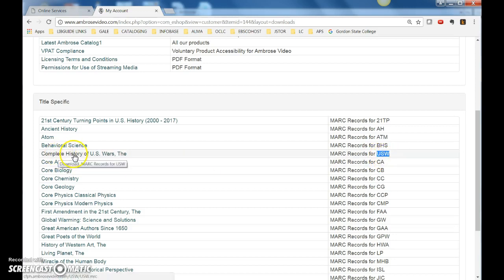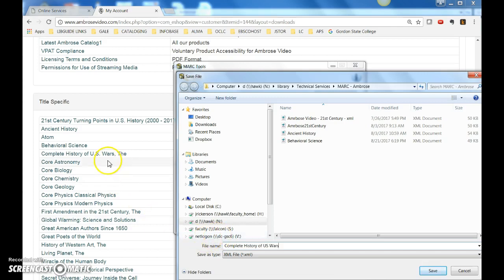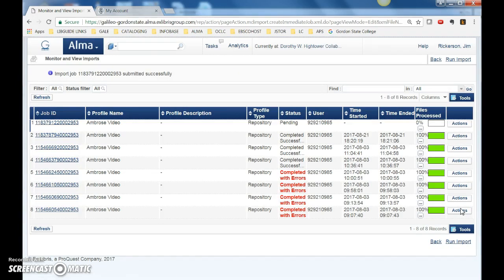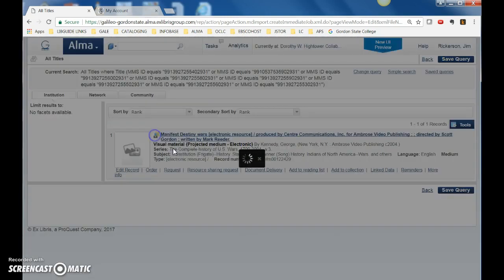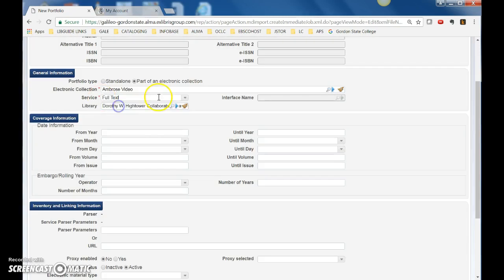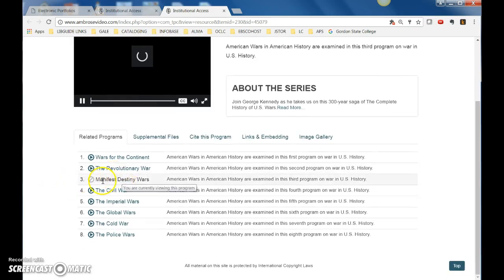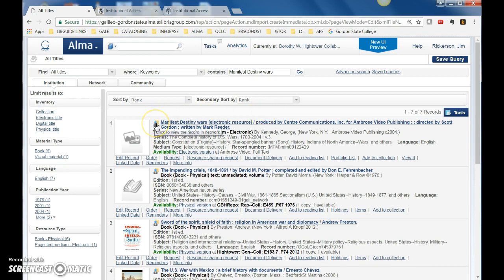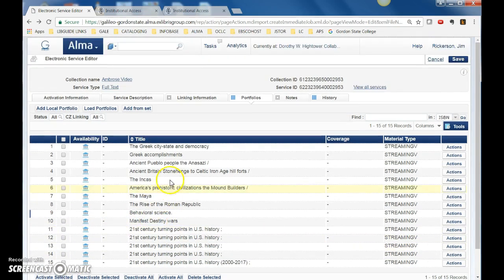Downloading AMBROSE VIDEO MARC records